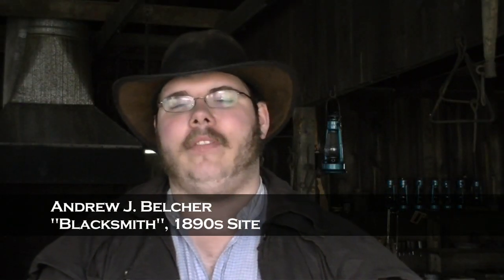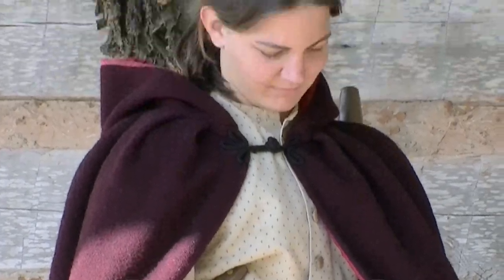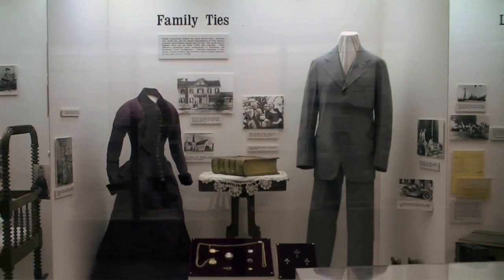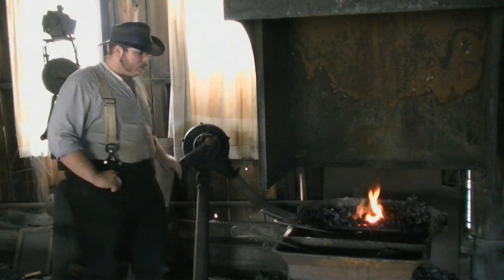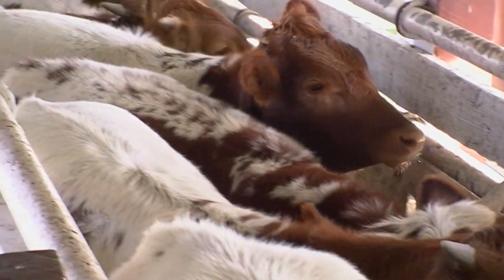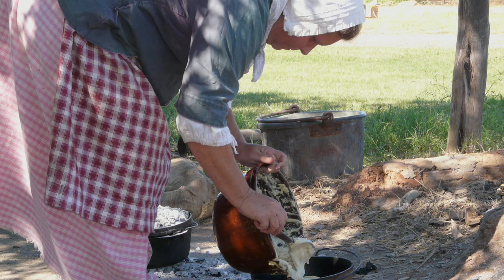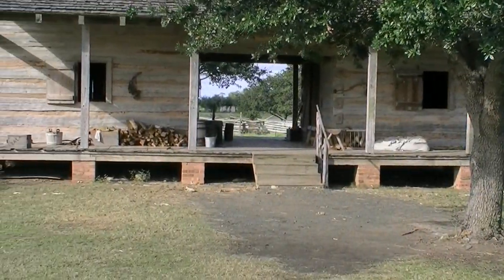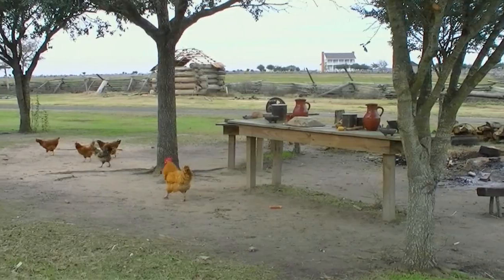George Ranch Historical Park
George Ranch Historical Park is one of the of the most amazing places around Houston, Texas.

Discover more than 100 years of Texas history with a trip through time at the George Ranch Historical Park! Located on a 20,000-acre working ranch, the Park is divided into four distinct home sites so you can experience Texas history through the eyes of four generations of one family.  Along the way, you can:

Tour historic homes
Interact with costumed interpreters
Participate in hands-on activities
Watch a blacksmith work at his craft
Watch cowboys rope and sort cattle
Watch cattle swim through the dipping vat
Eat a historic lunch (Saturdays only)